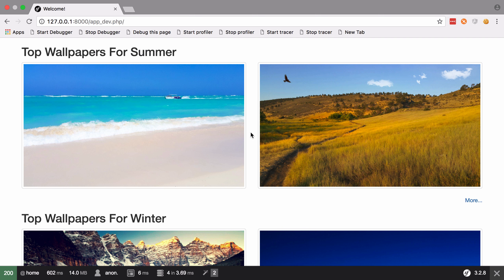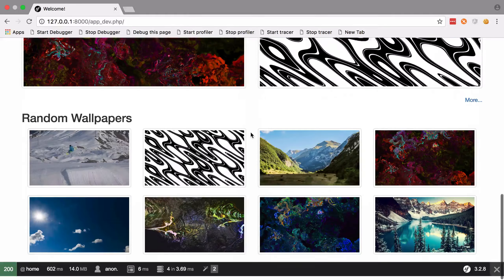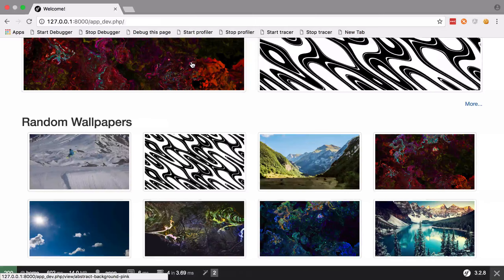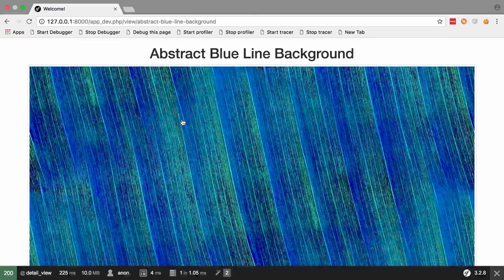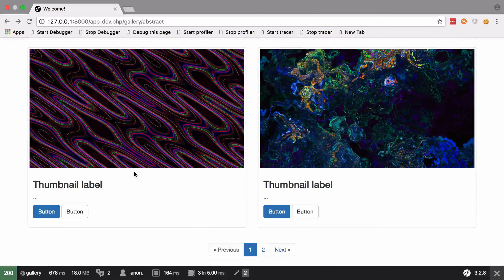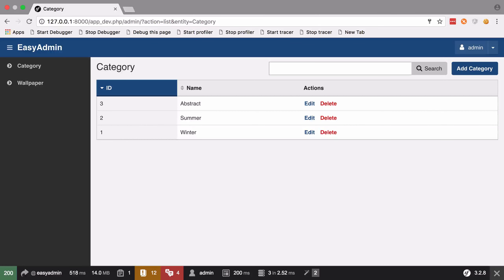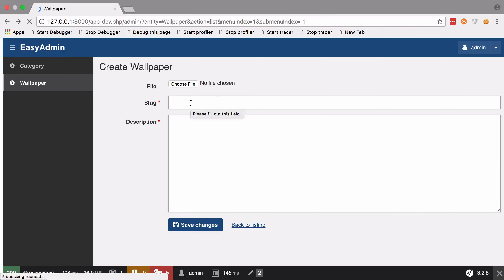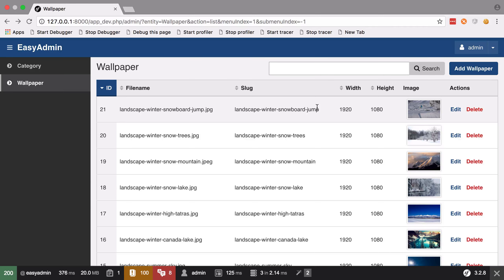[1/38] Introduction and Site Demo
In this video we take a quick tour of the Symfony3 tutorial application we will be building throughout this series, looking at the front end and admin panel